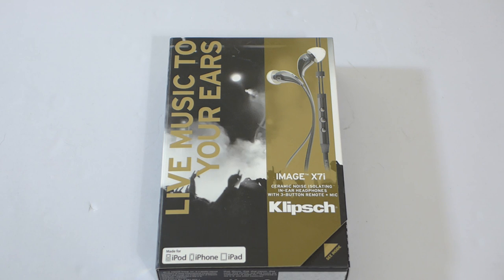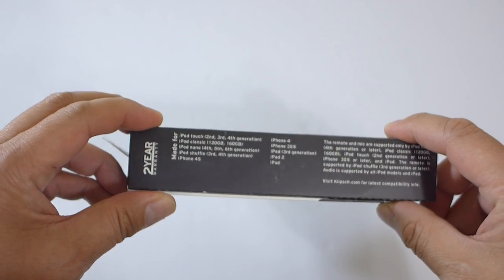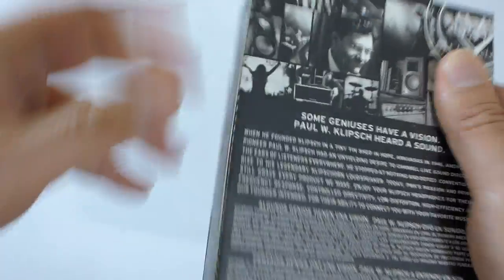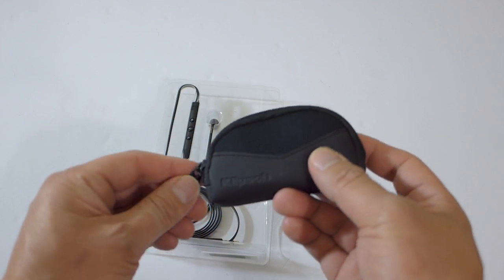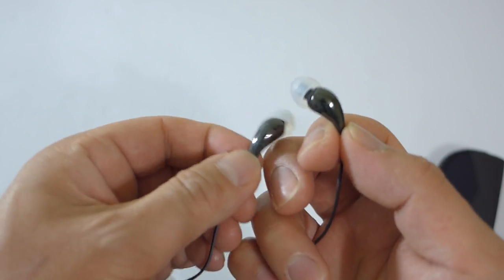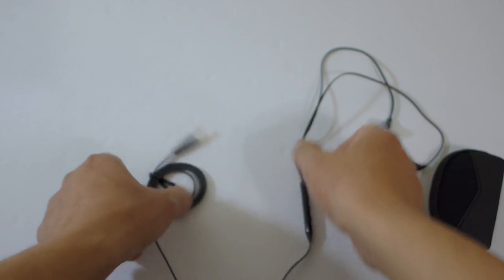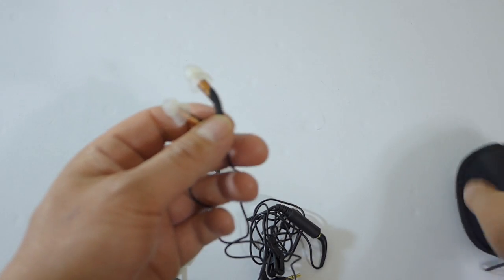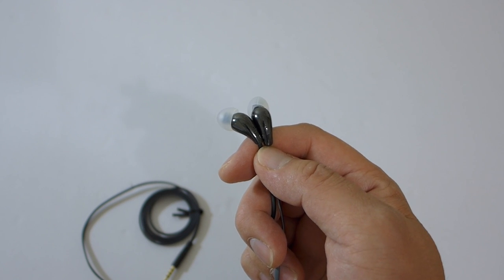NEW! Klipsch Image x7i Unboxed